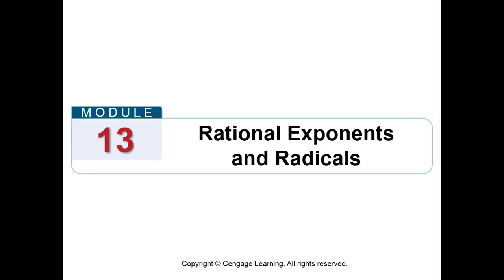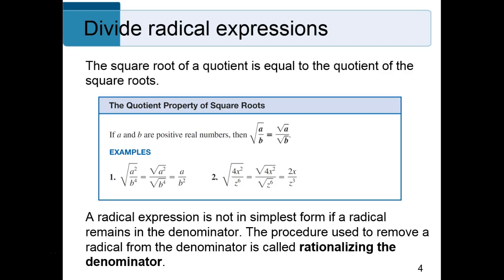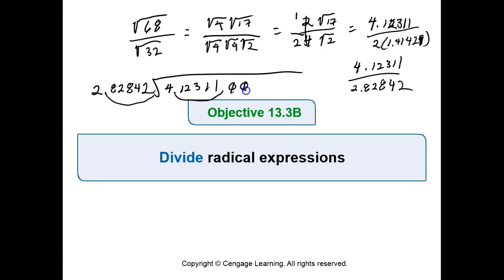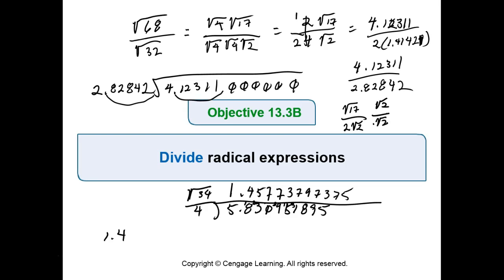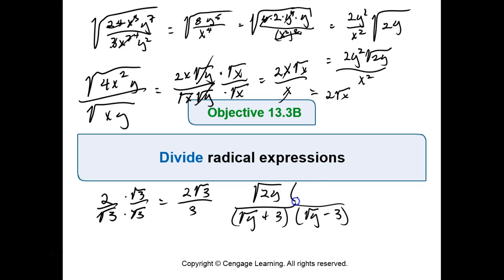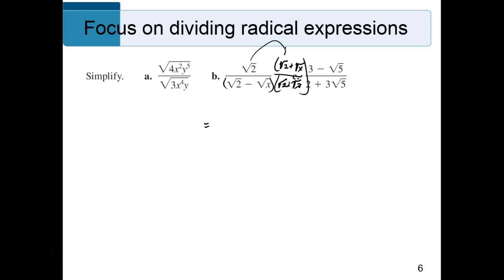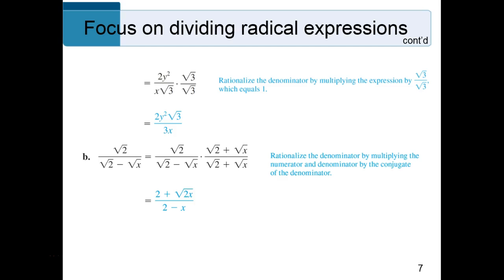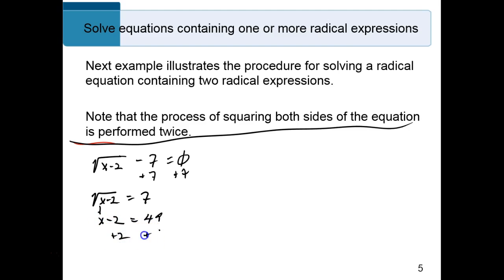MTH100 Sections 13.3A-4A